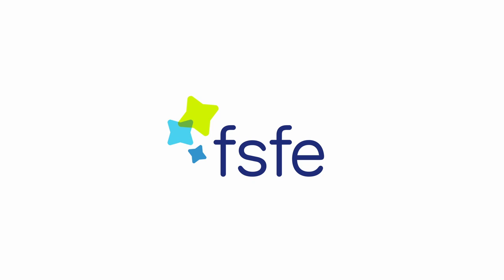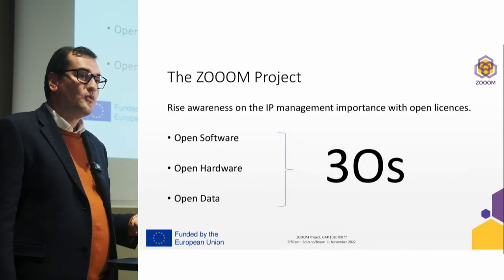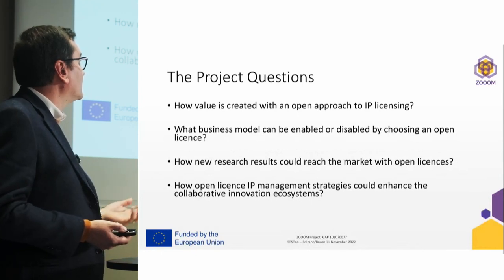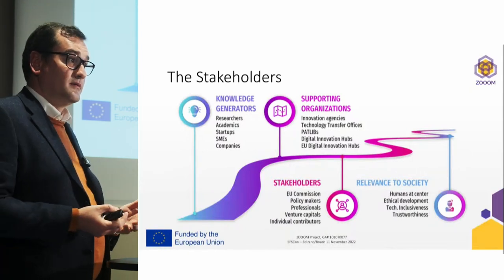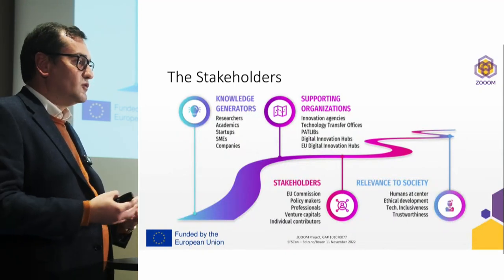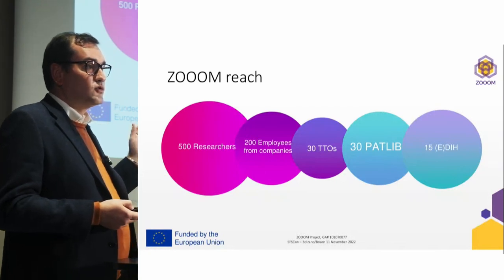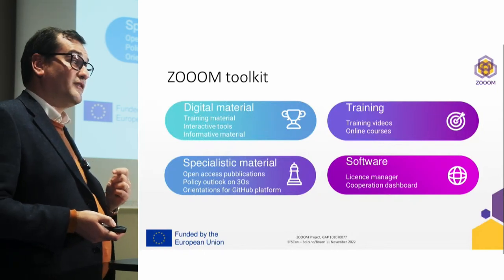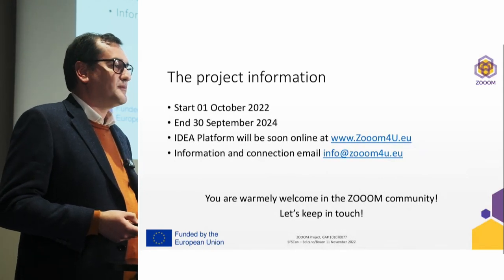The ZOOOM Project - LED 2022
Stefano Menegazzi, ZOOOM Project Coordinator, explains this European project that aims to raise awareness on the importance of IP generation and management in collaborative innovation ecosystems which rely on three key assets, software, hardware and data.